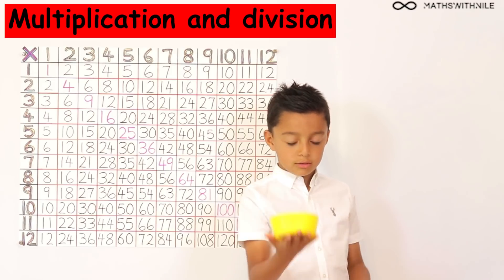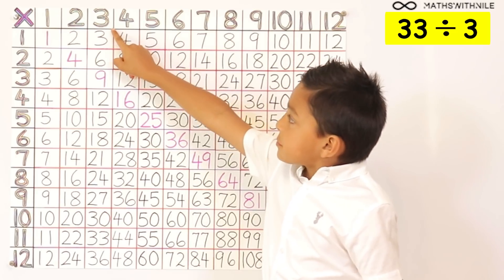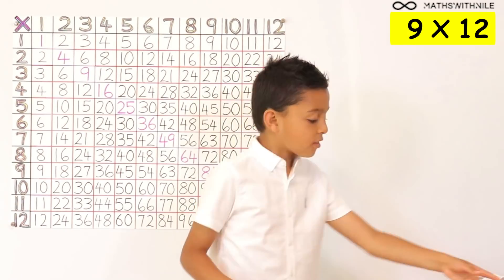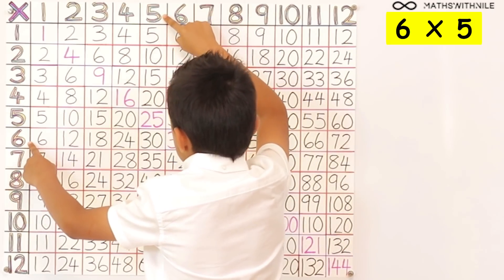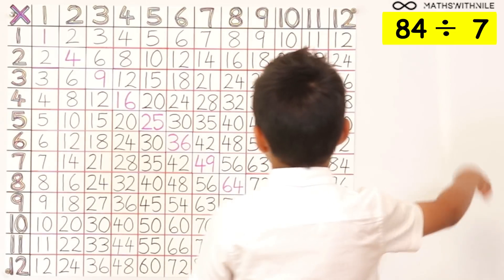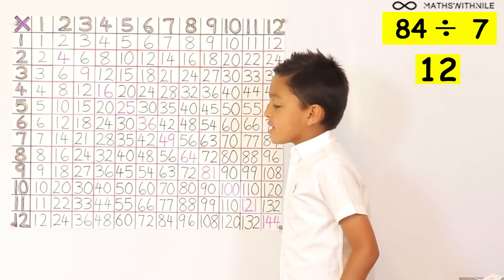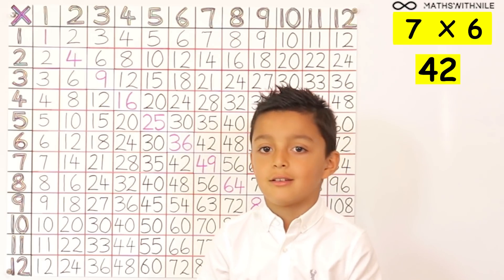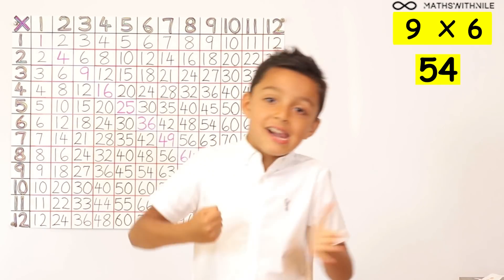Multiplication and Division | Multiplication grid | Maths with Nile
Nile uses his multiplication chart to do random multiplication and division questions.